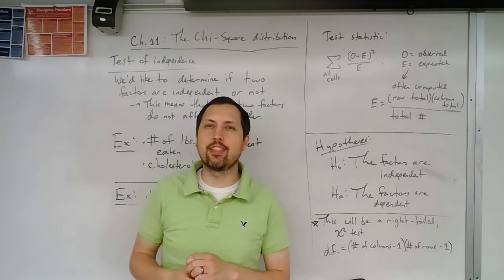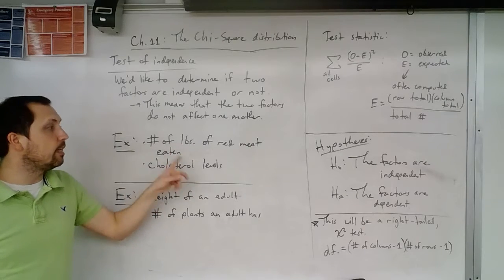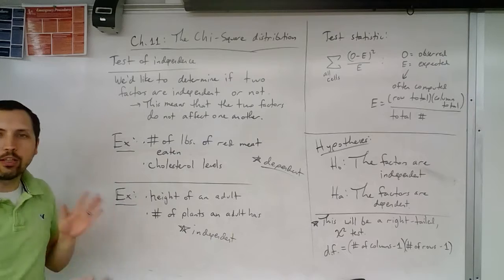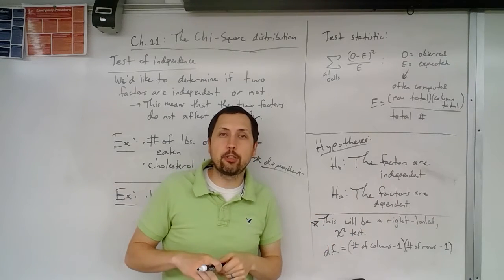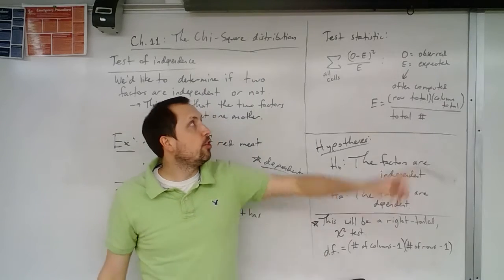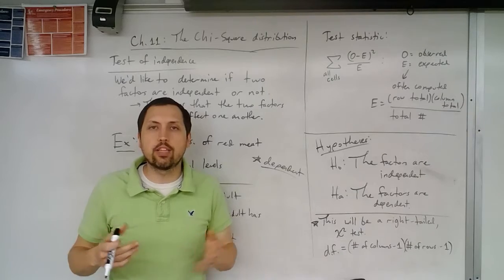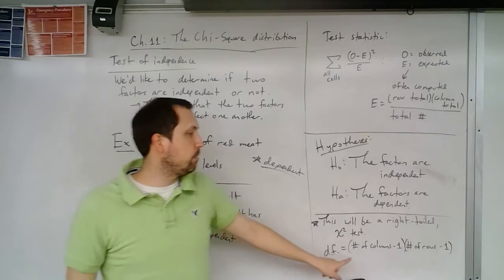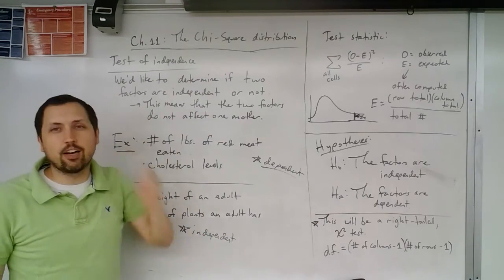Chapter 11 (part 4) - Test of independence